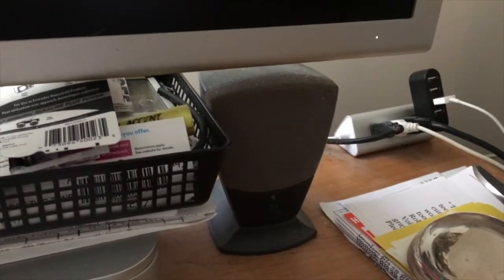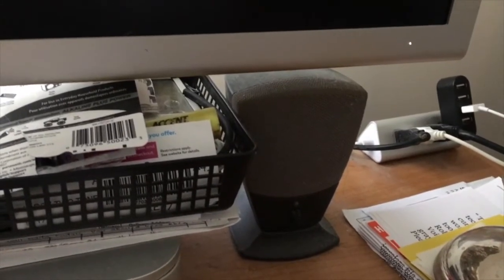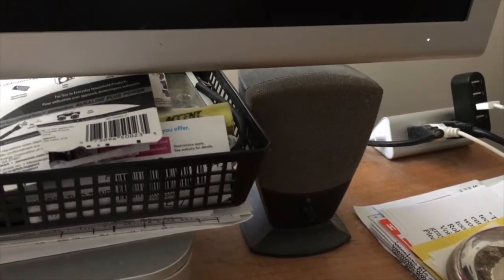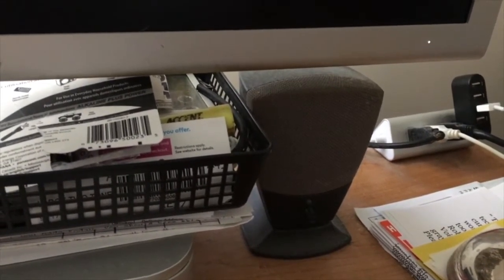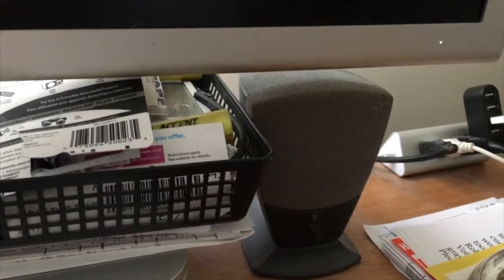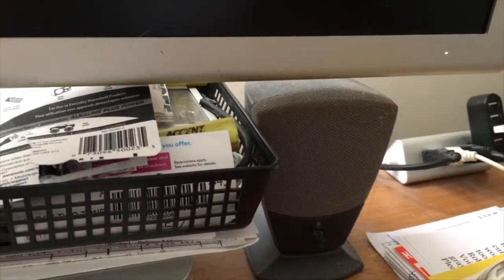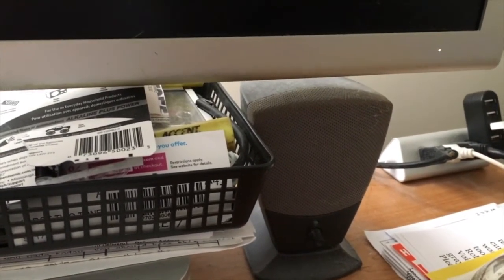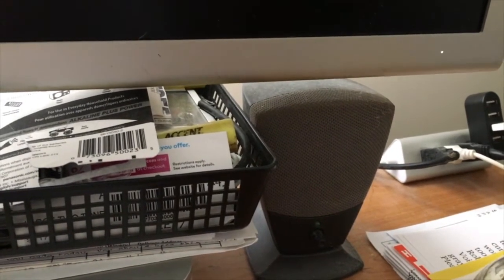What is that strange clicking or ticking sound from my computer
READ BELOW

Tips to go by

Listen to computer box  where hard drives are for ticking ?

*Listen speaker of sound system , speaker could be on and , just turn off popping

Listen to power supply for  screwing bearing noise

Listen to fans for screaming bearing noise .